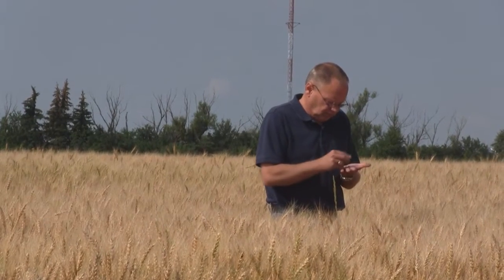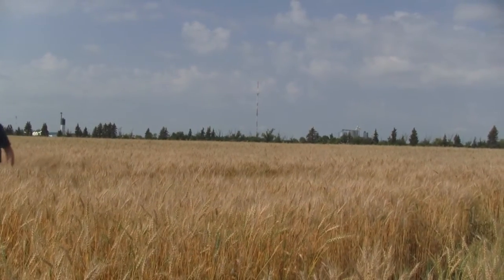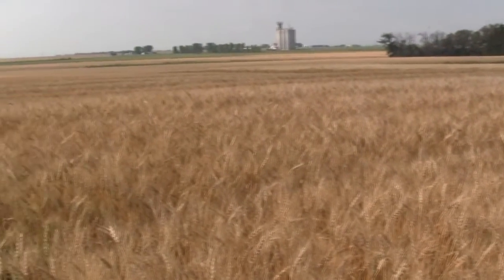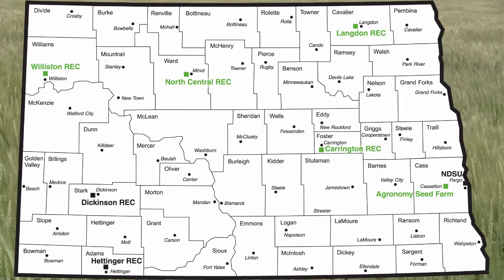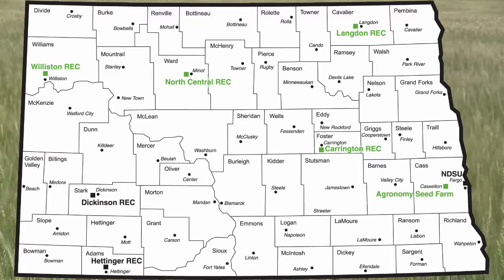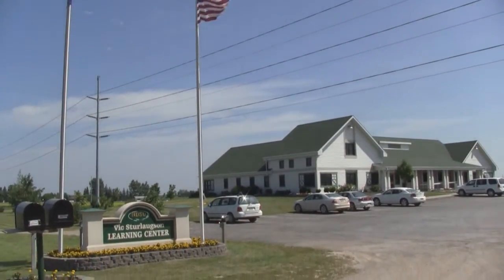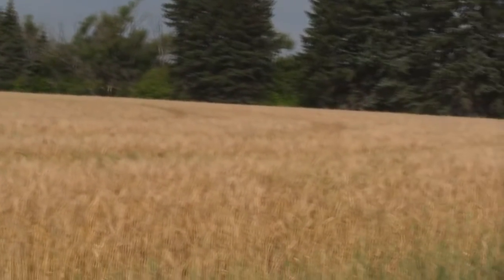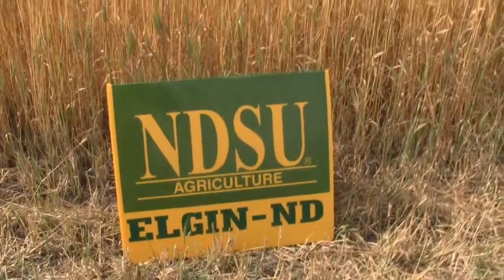NDSU LREC - Foundation Seed Project